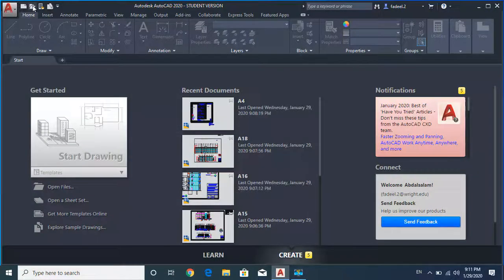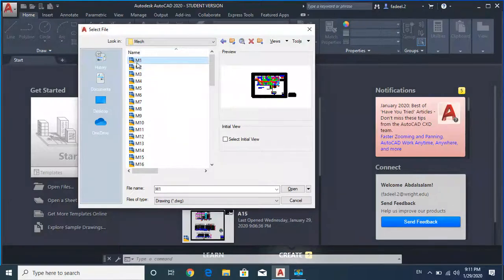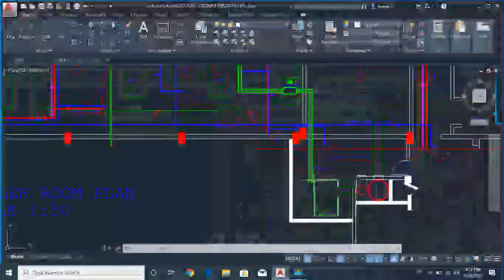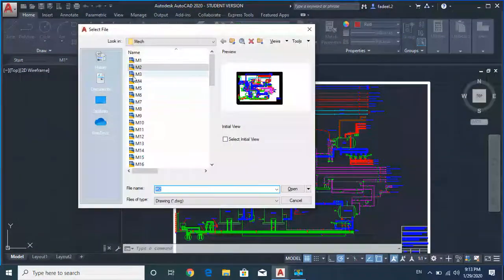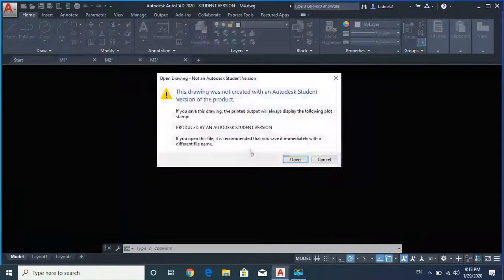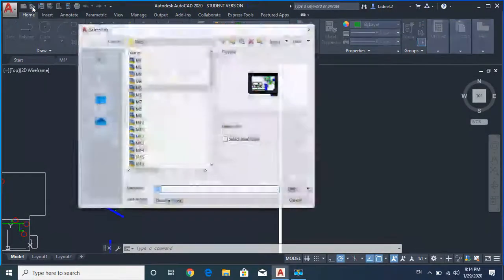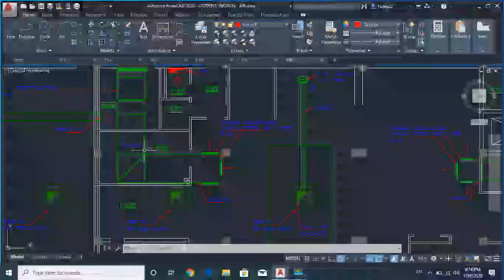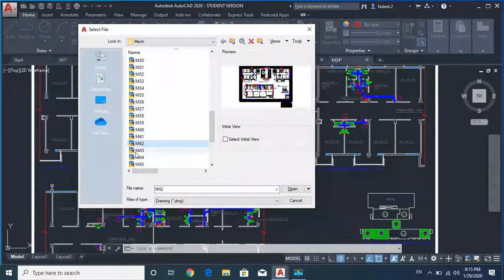AutoCAD _Mechanical Work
Sample AutoCAD _Mechanical Work